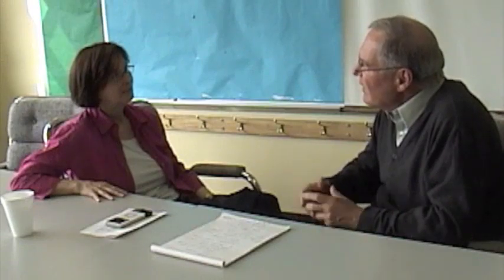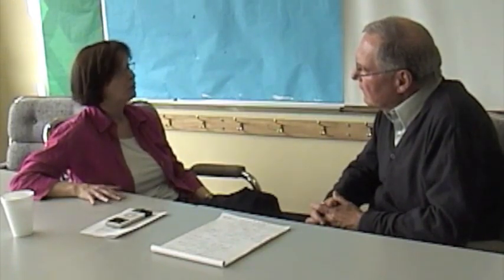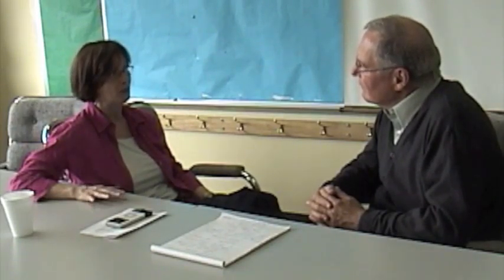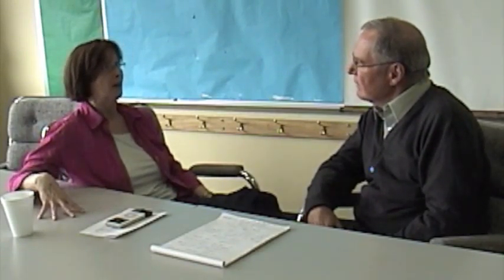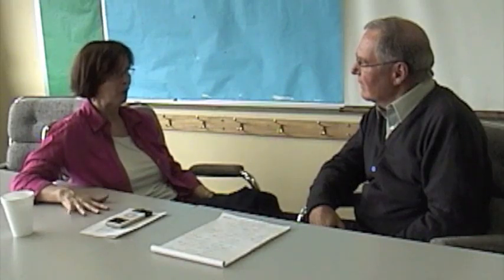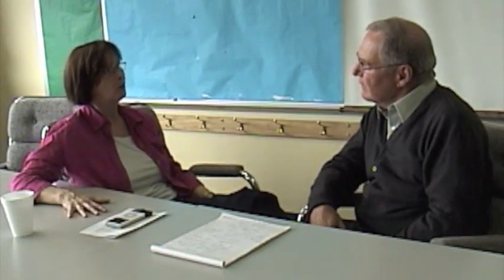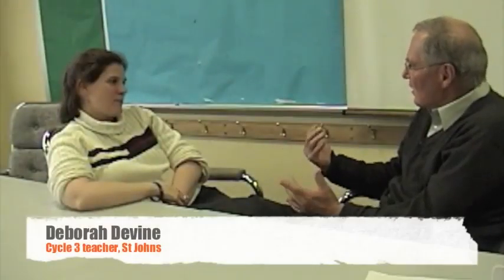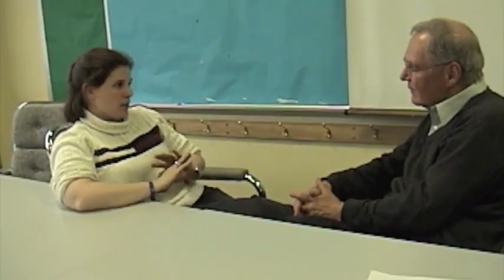Classroom Practices BCT